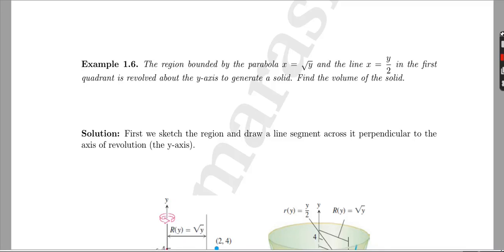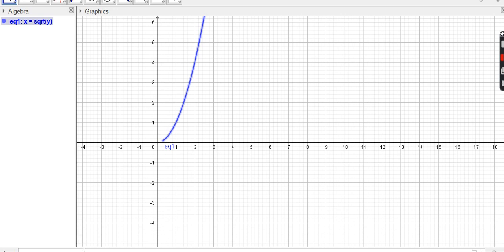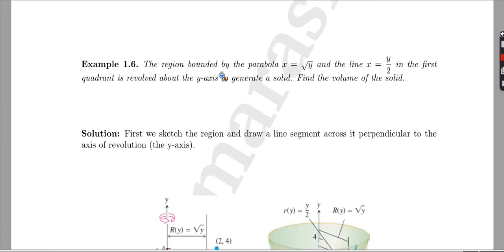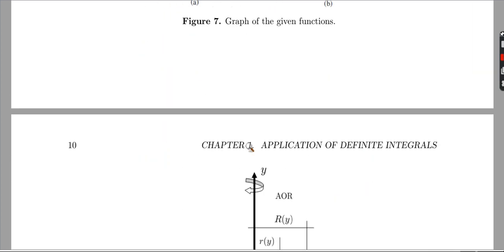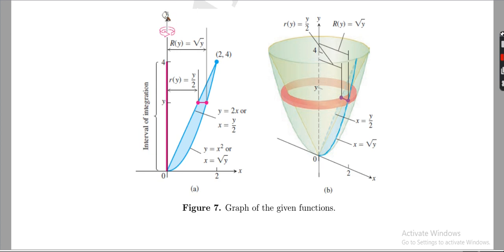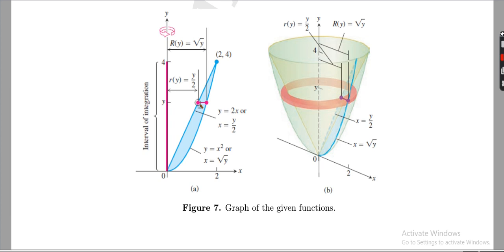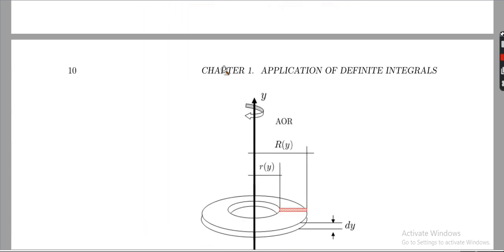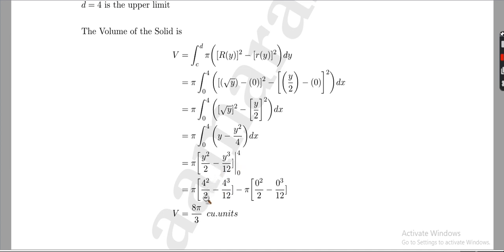Example 2 Washer Method Volume of Solids of Revolution